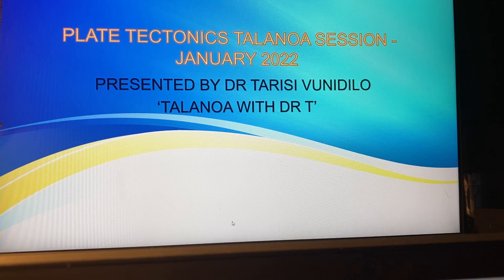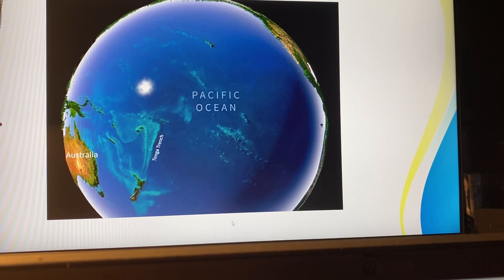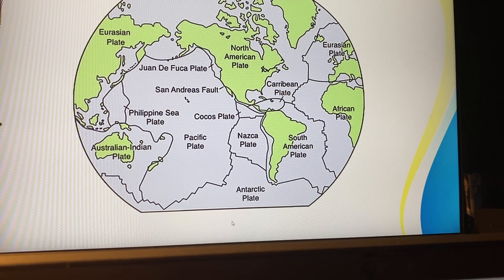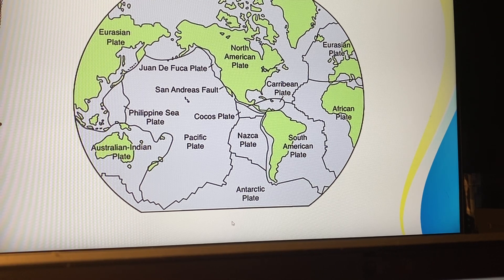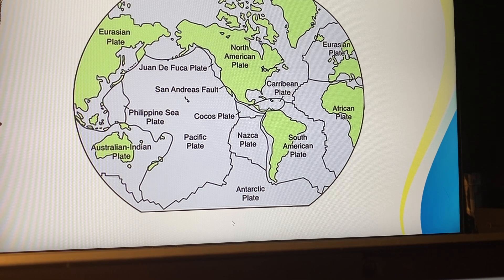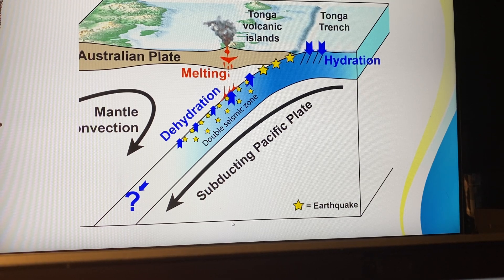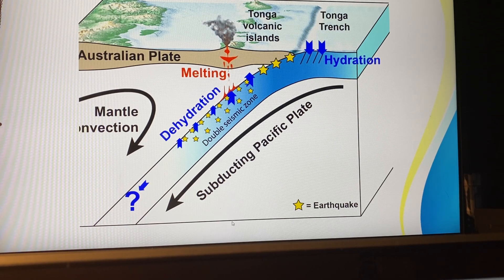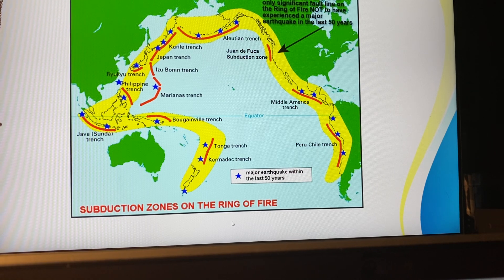STORY OF PLATE TECTONICS (FOR CHILDREN)- ENGLISH VERSION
Aloha friends, this is a short video I created for young ones to learn a little bit more about the Pacific Ocean and what happens below the surface of the sea and the earth
Dr T
SOURCE: Google, Smithsonian Museum, Schmidt Ocean Institute